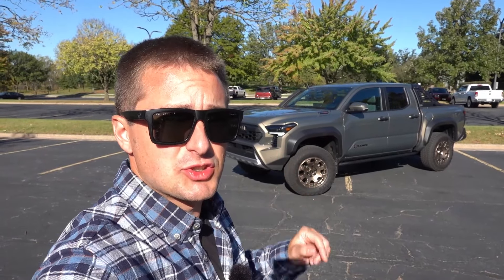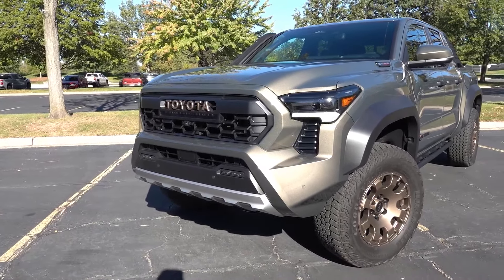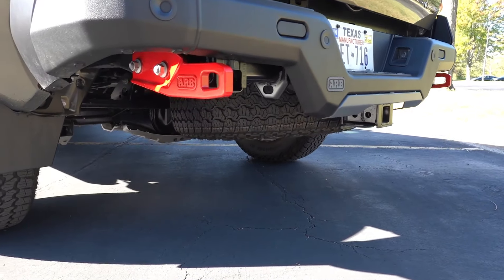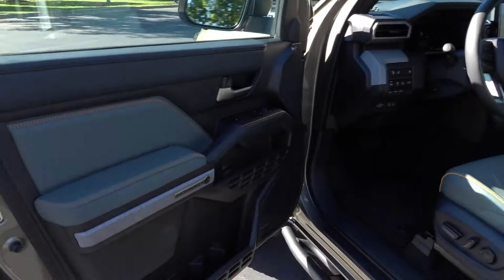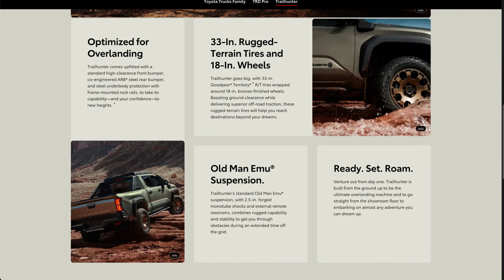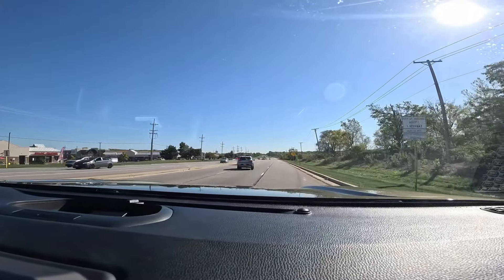2024 Toyota Tacoma Trailhunter Walkaround + Driving Impressions | Best Midsize Truck?!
In this video we take a look at the all new 2024 Toyota Tacoma Trailhunter finished in the Bronze Oxide exterior with the mineral interior. The Trailhunter adds off road hardware along with the Turbo Max hybrid powertrain as standard. The ride quality is softer than the TRD Off Road which adds to the enjoyable driving experience with the extra power from the hybrid powertrain. The Trailhunter slots just below the TRD Pro while offering a slightly difference off road prowess while remaining very capable. Let me know what you think of the Tacoma Trailhunter in the comments below!

0:00 Intro
0:37 Walkaround
3:54 Driving Impressions